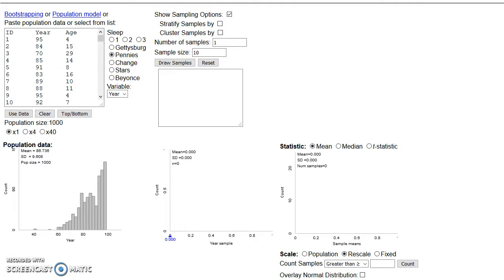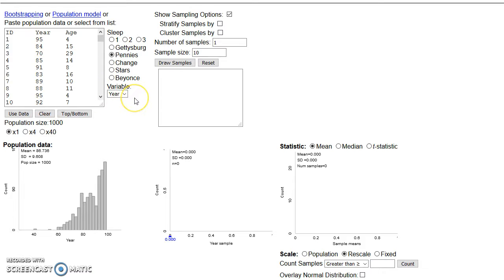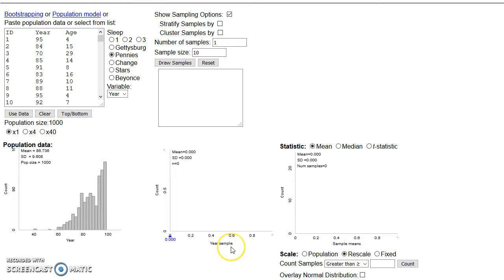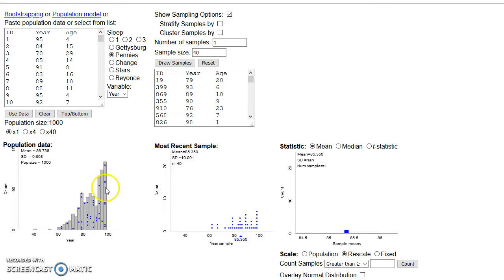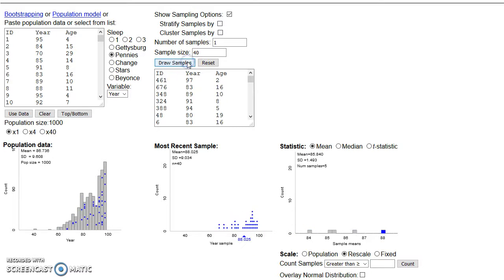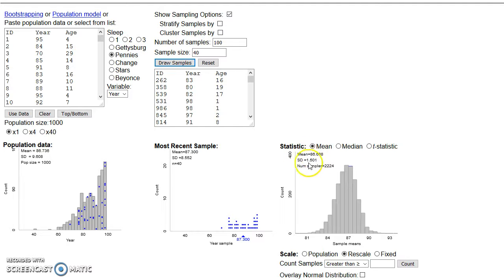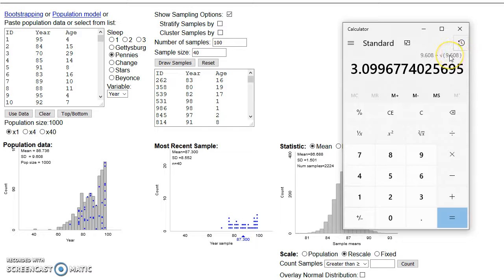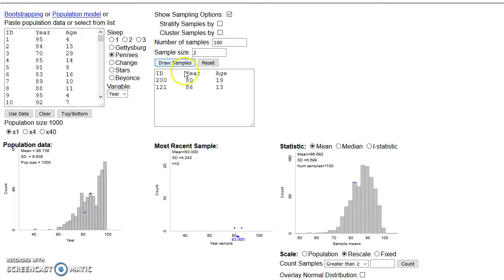Sampling Distribution for Means